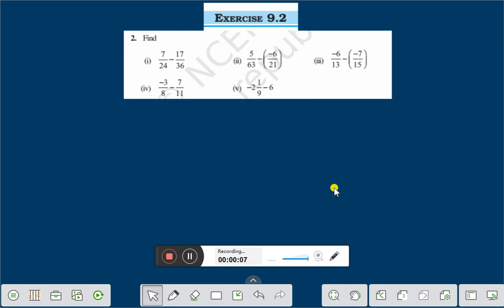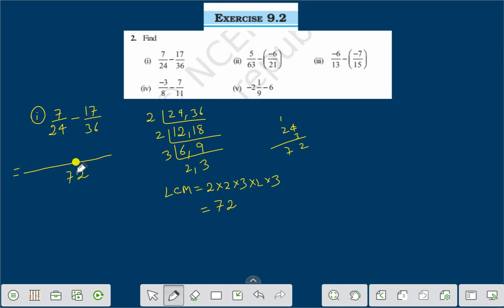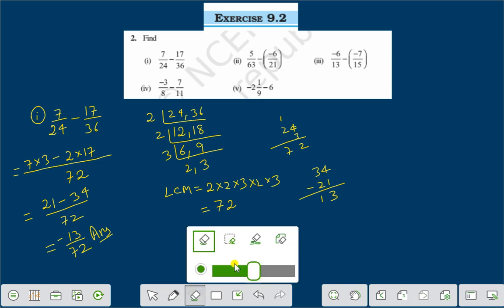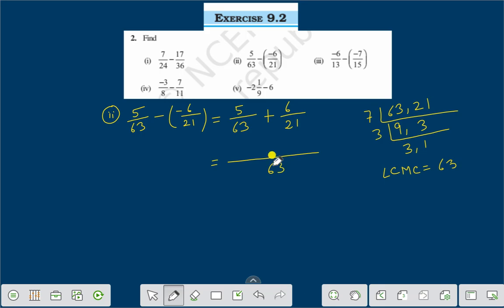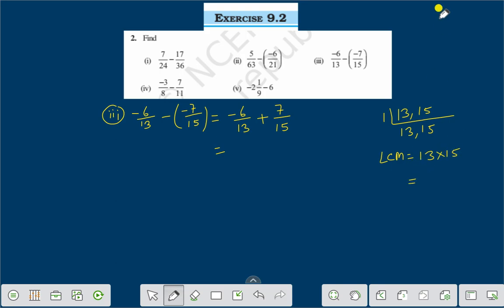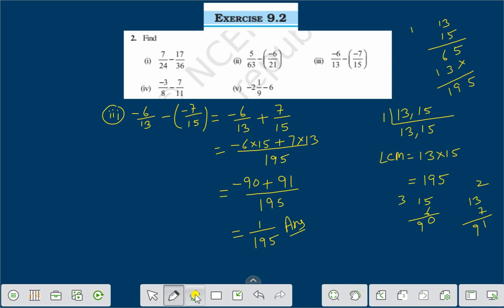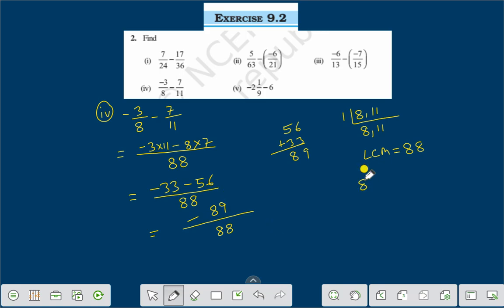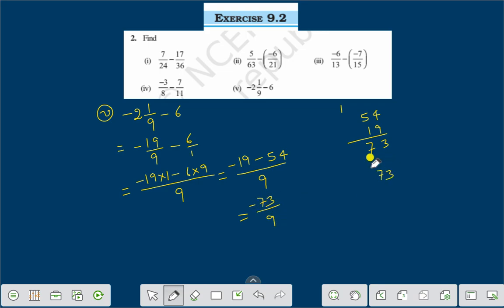EX- 9.2 ,Q.NO- 2 CH-9,CLASS-7 ,RATIONAL NUMBERS,MATHS,NCERT,CBSE